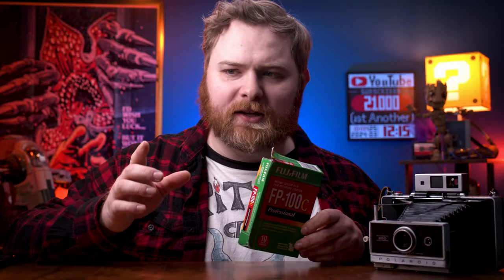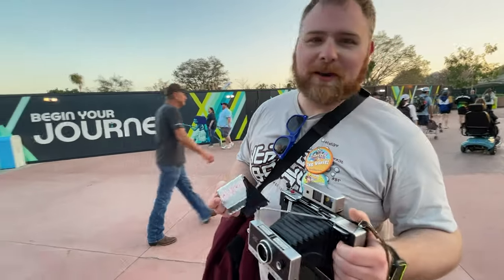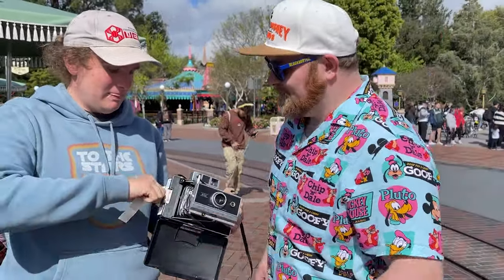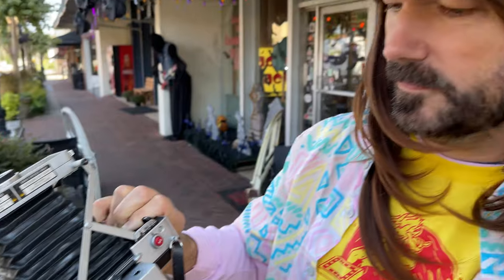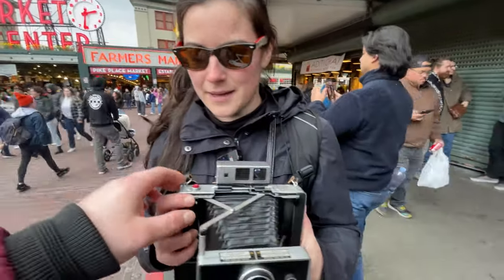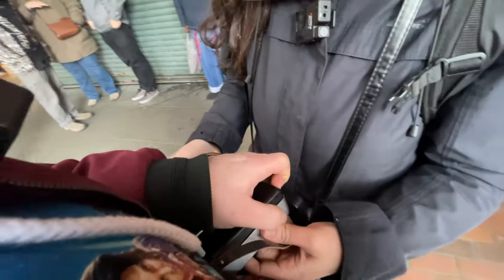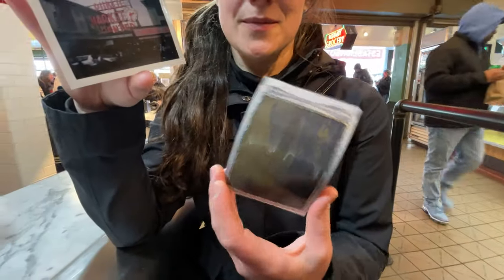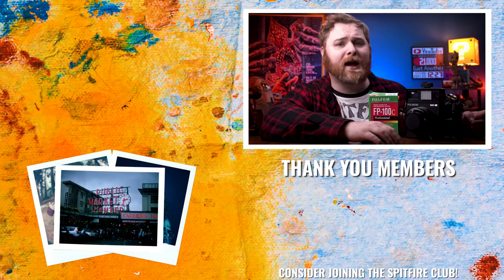Traveling the country so my friends can shoot Pack Film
Check out everyone that was in today's video -
Knoptop : @knoptop
Molly : @Eclectachrome

Just Another Chris
7720 Ne Hwy 99

Mini 40
NOW Gen 2
Mini Evo
Lomo wide

MiNT Flash Bar 2
Sling bag
Bigger sling bag
Ball Head ULANZI
Polaroid Strap
Eggsnow Camera Strap
Quick Release connectors
Epson Workforce ES-60W Scanner
Bic Pens
Hard Case for Epson Scanner
Light meter
Camera strap